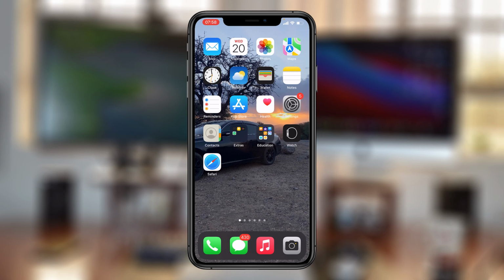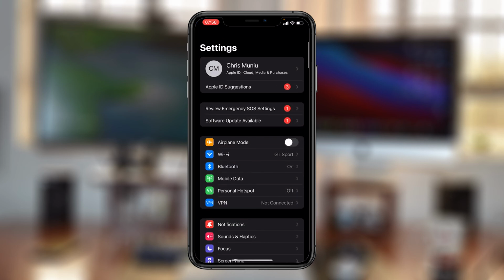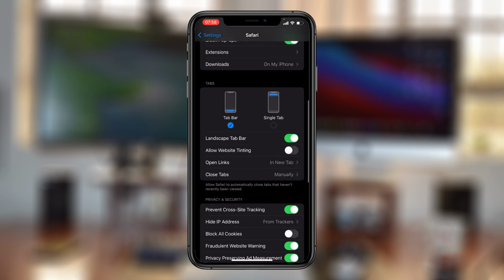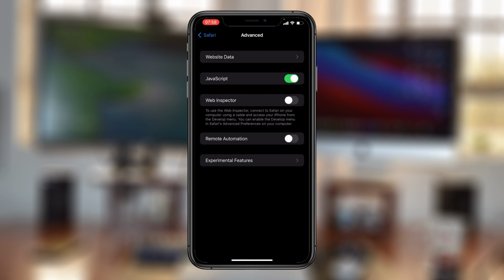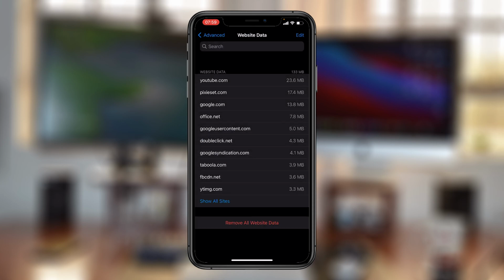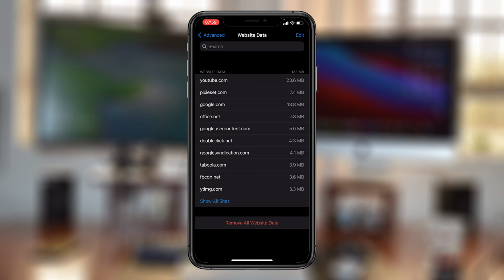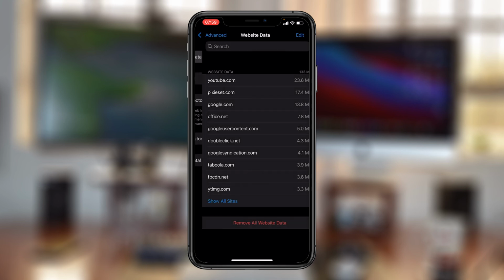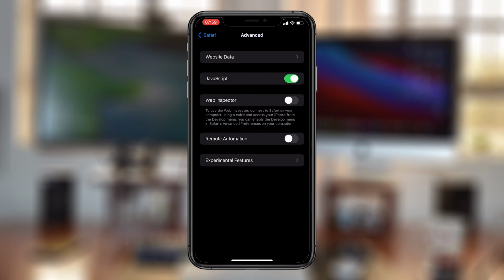How To Clear Cache In Safari On iPhone / iPad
Learn how to clear cache In Safari on iPhone. Cache data is good but when it's too much,  it might cause lags and other problems with your browser.
Once in a while you might need to Delete Cache data on your iPhone's Safari browser.

How To Clear Cache In Safari On iPhone :
Go to Settings
Tap on Safari
Scroll down and tap on 'Advanced'.
Tap on 'Website Data'.
Tap on 'Remove all Website Data'.
Confirm by tapping on 'Remove Now'.

It's the same exact process to Delete / Clear Cache in Safari on your iPad.

Cell Phone Tripod Adapter